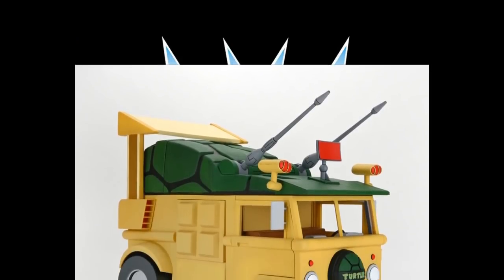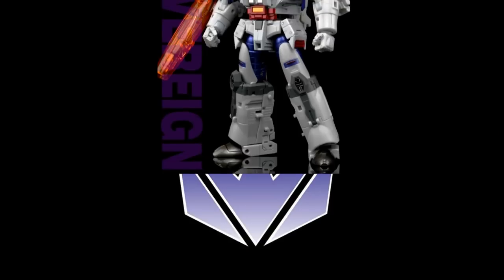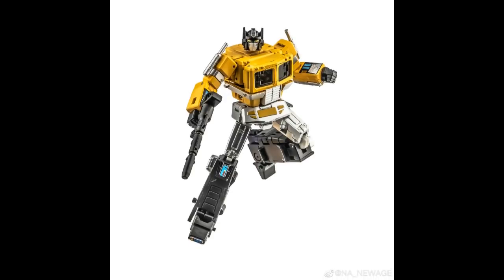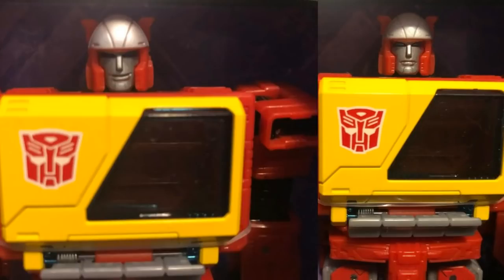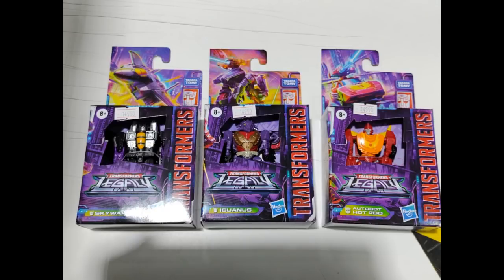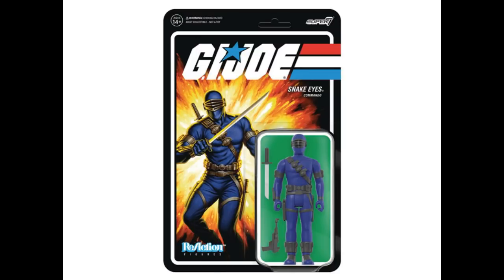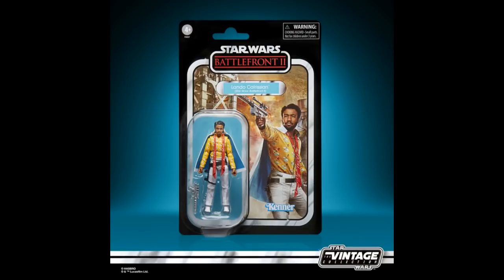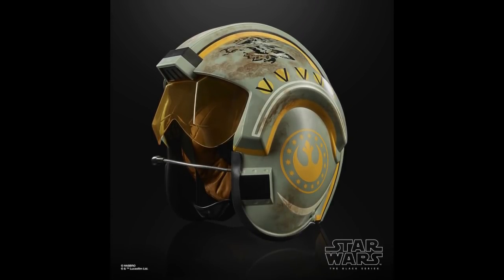WEEKLY NEWS 4/10/2022: TMNT WAGON, POWER LORDS, SECATAURS, ROBOFORCE, GI-JOE, STAR WARS TRANSFORMERS